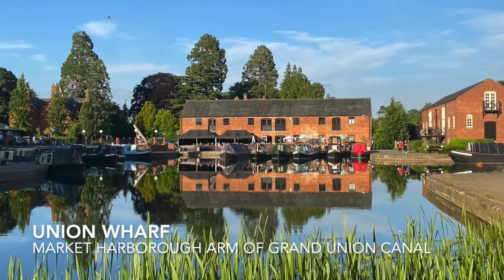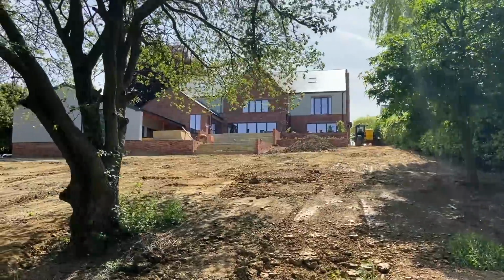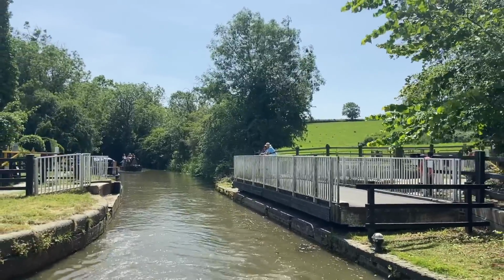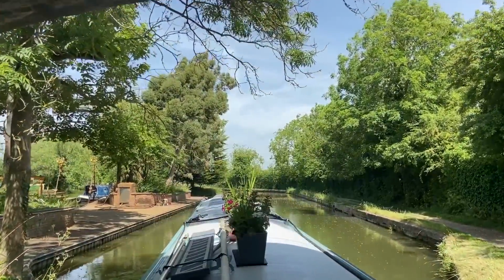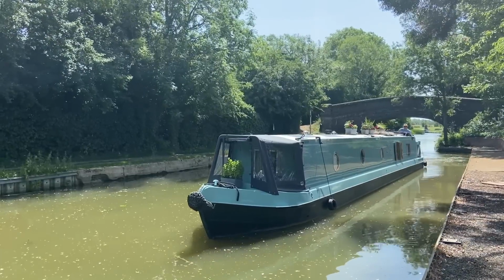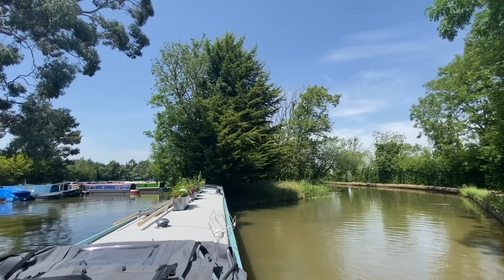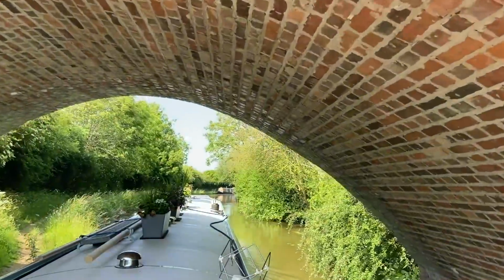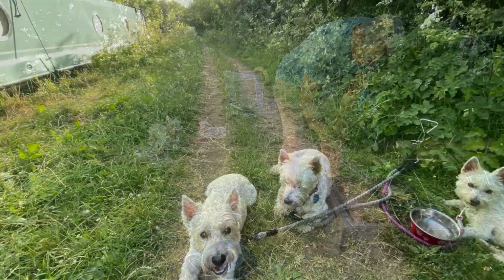Narrowboat Versus The Wind | A Grand Union Canal Adventure Ep 24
A challenging cruise, with a narrowboat's worst enemy, the wind! See why we are so glad we finally bought a barge pole!  Join us as we cruise from Market Harborough towards Leicester on the Grand Union Canal.

Hello! We're Caroline and Pete, and in 2021, after 10 years living in Texas, we sold up and moved back home to the UK to live full time on a 60ft narrowboat with our West Highland Terriers! Join us in our day to day life as we continuously cruise the canals of the UK.  All of the ups, and the downs and everything in between!